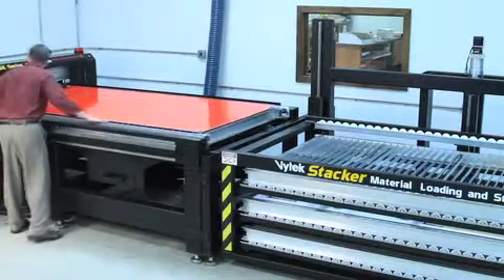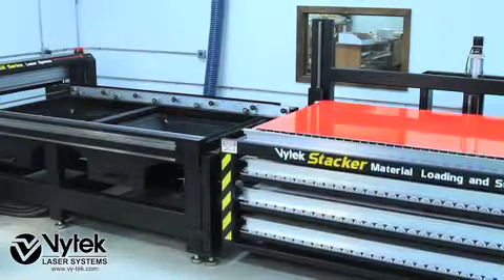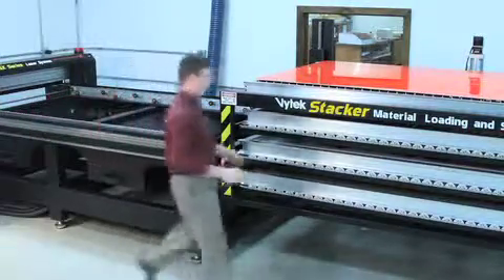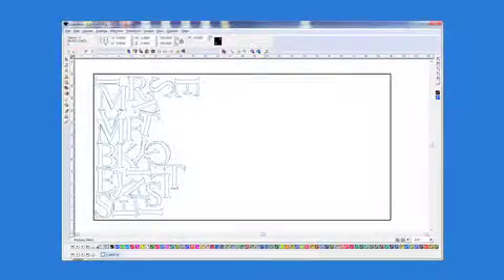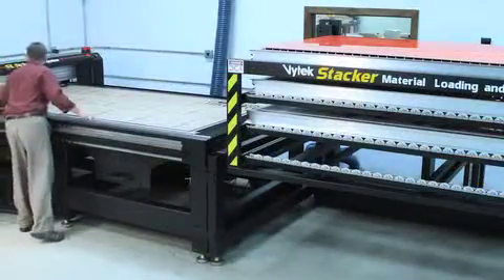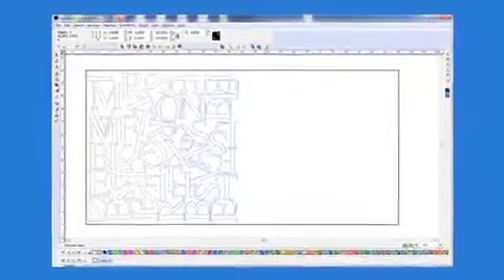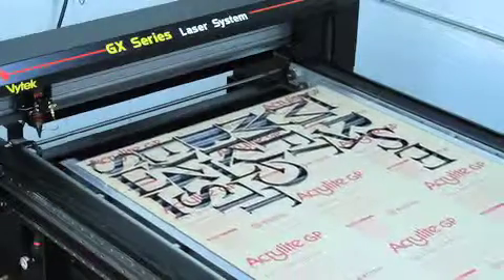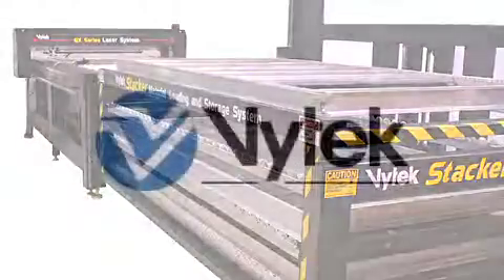GX Laser System with an optional Stacker Material Handling and Storage System-Low Volume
The cost of material is one of your greatest expenses. The Stacker provides you an easy way to save material on partially cut sheets that might otherwise be wasted.